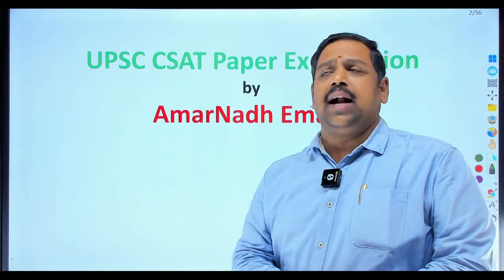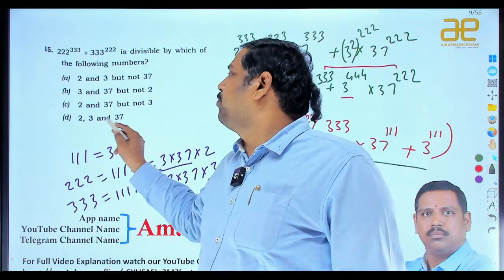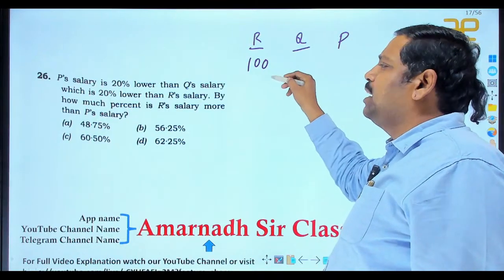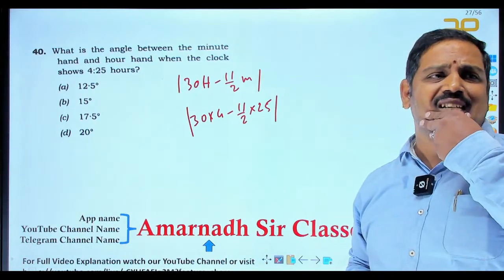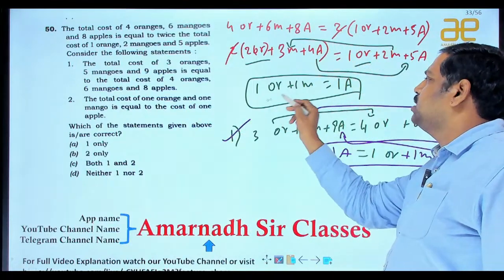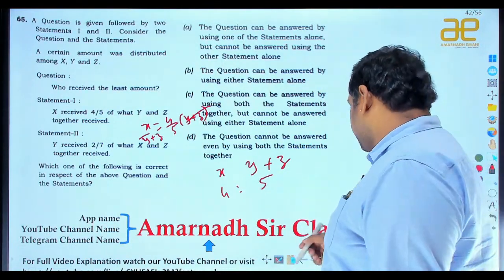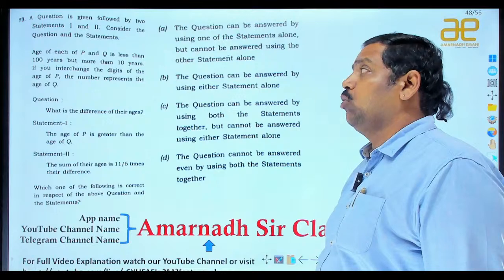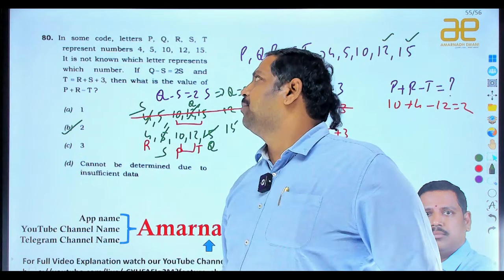CSAT 2024 Paper explanation by Amarnadh UPSC CSE in English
Helpful for All Competitive Exams
APP Link:-